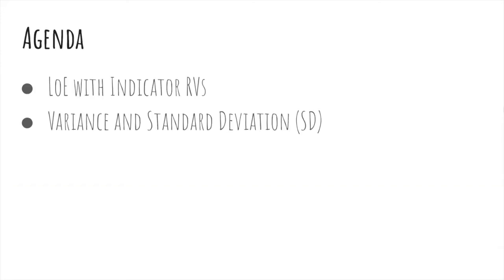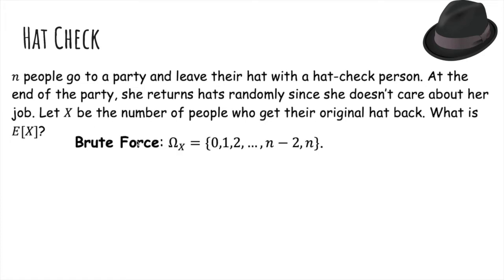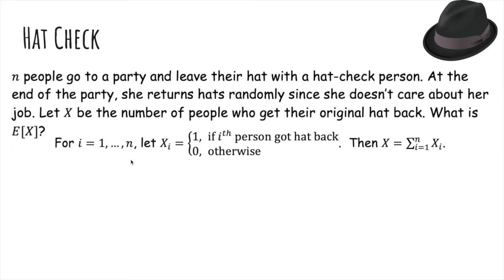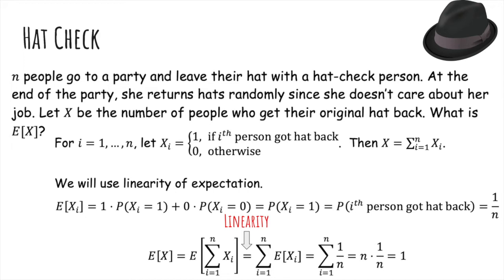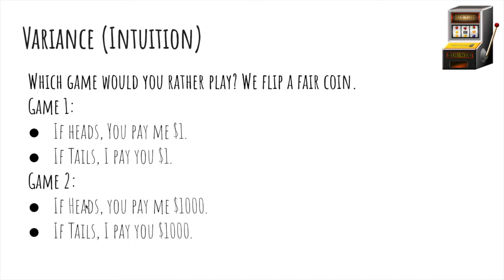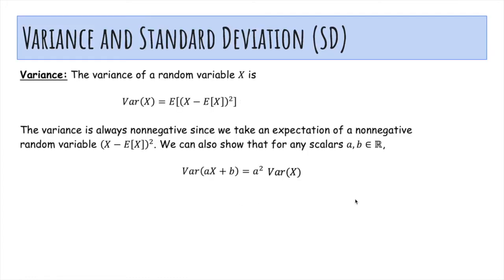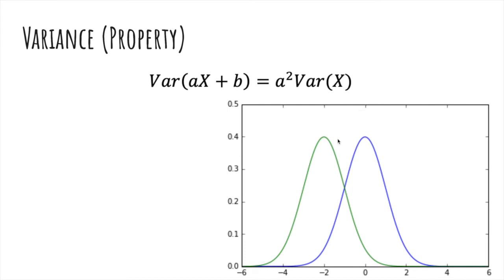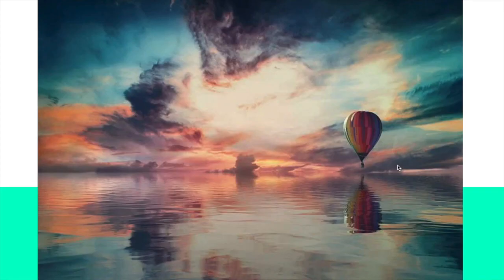[3. Discrete RVs] 3.3 Variance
This 5-minute video covers the following topics:
1. Linearity of Expectation with Indicator RVs
2. Variance and Standard Deviation (SD)